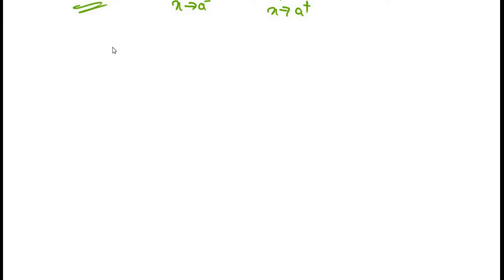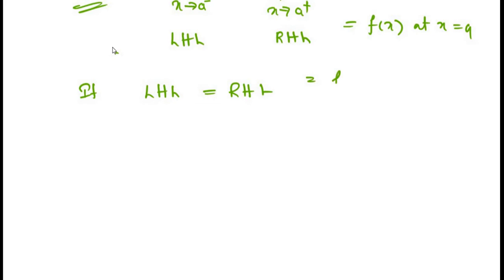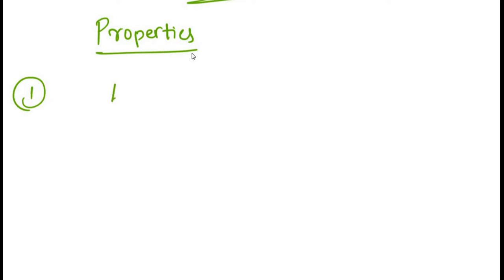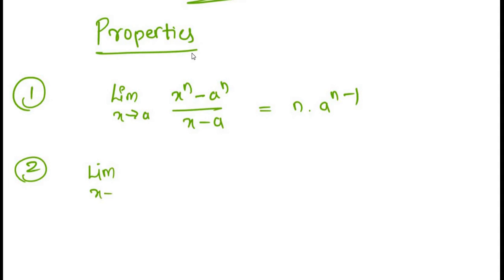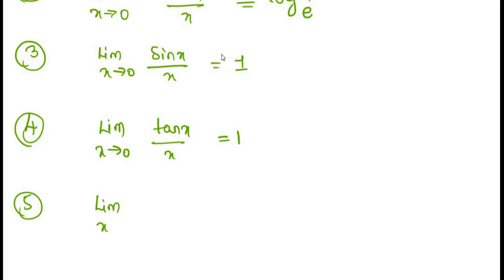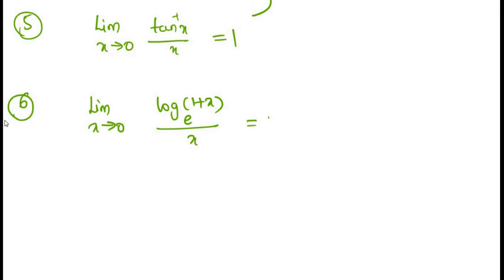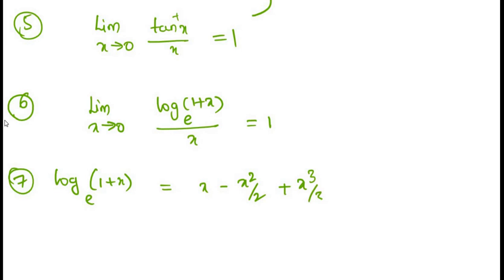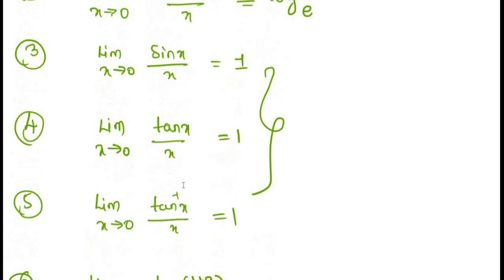Limits Important Properties in 6 minutes. # IIT JEE CBSE 11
Limits Important Properties. You can solve most of the problem by using these properties. If you have any doubt, you can ask me in comment section.